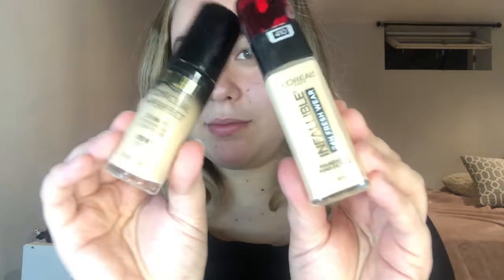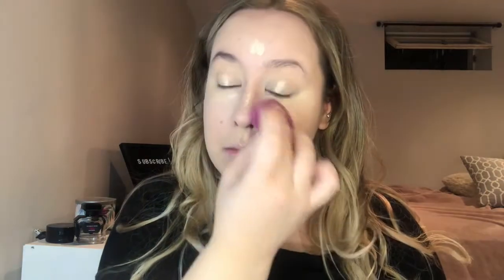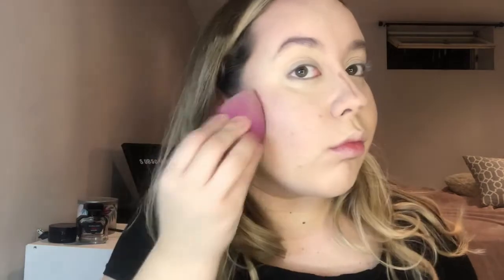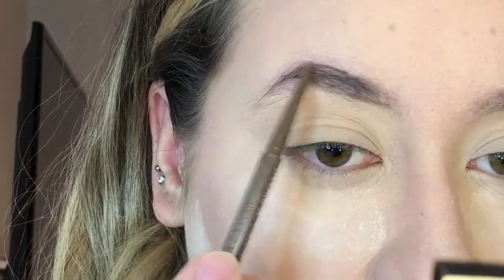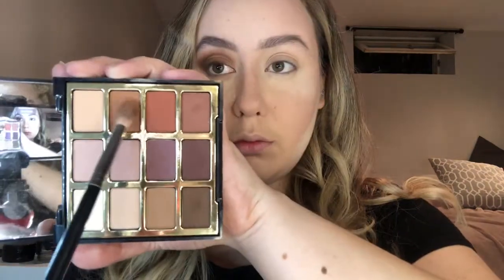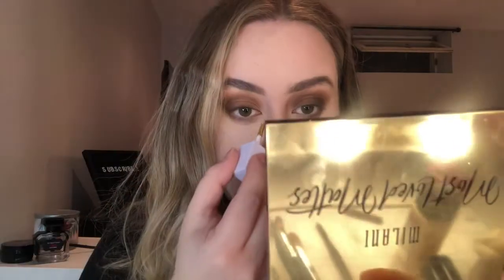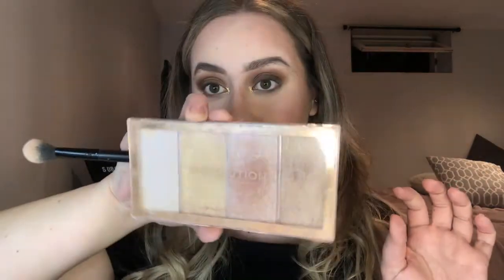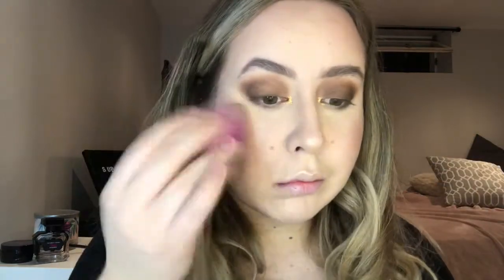FULL FACE USING DRUGSTORE MAKEUP